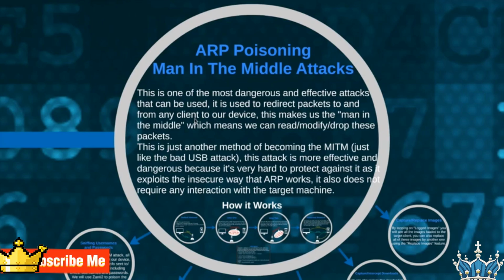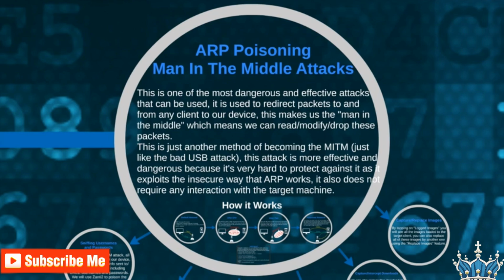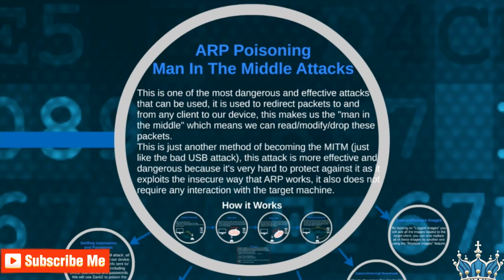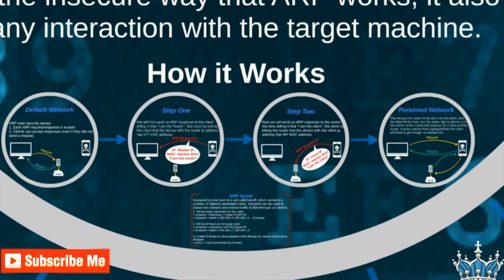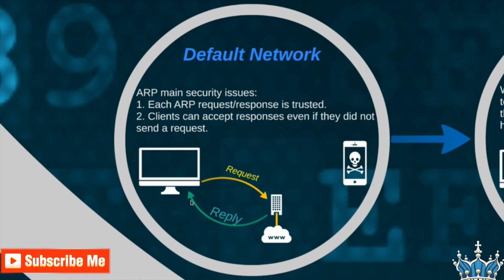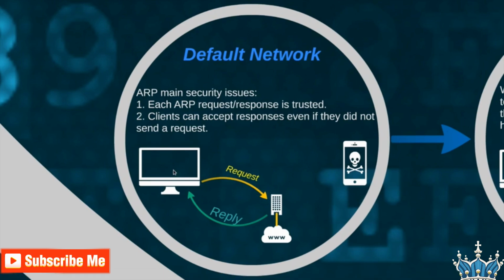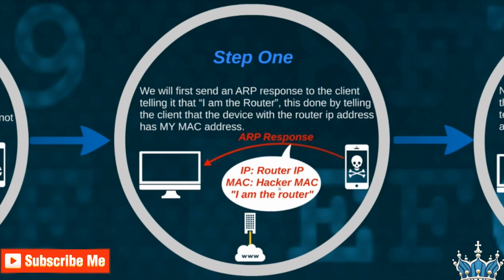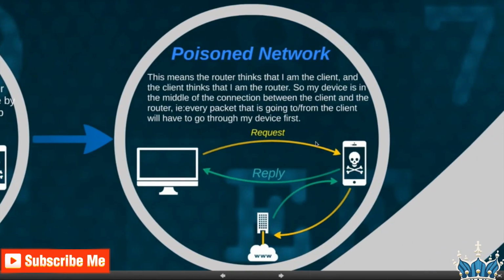Mobile Ethical Hacking: How ARP Poisoning Attacks works!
In this informative video, i will break down the concept of ARP poisoning attacks within the realm of mobile ethical hacking. Gain insights into how these attacks can compromise network integrity and what ethical hackers can do to mitigate risks. With clear explanations and practical tips, this video is designed to enhance your understanding of mobile security threats. Tune in to empower yourself with the skills needed to protect your digital environment!